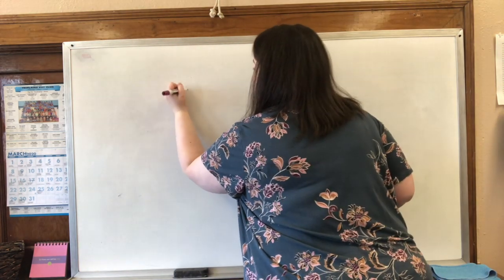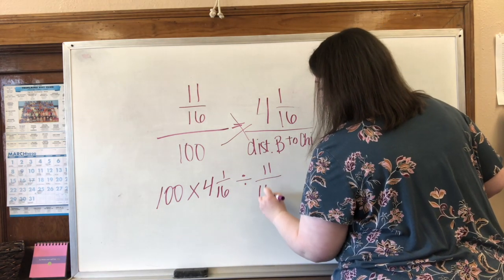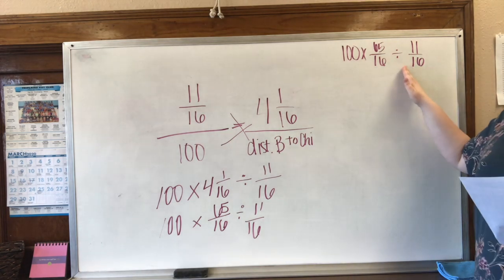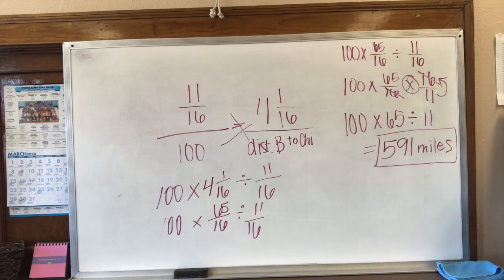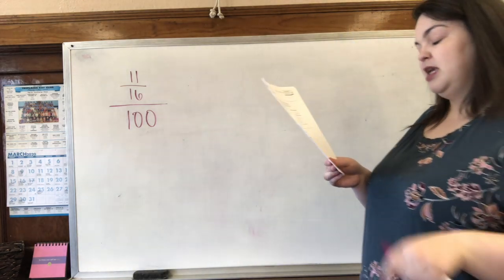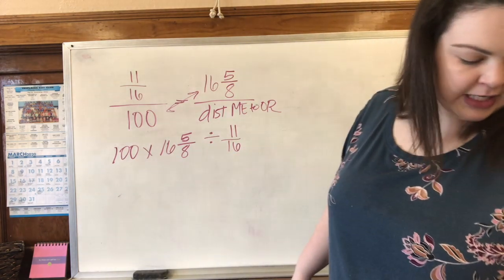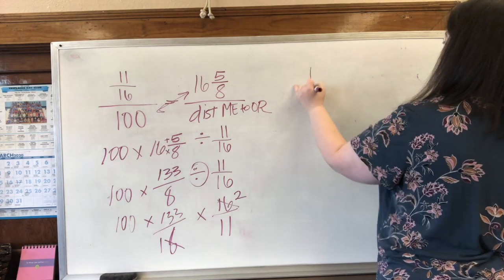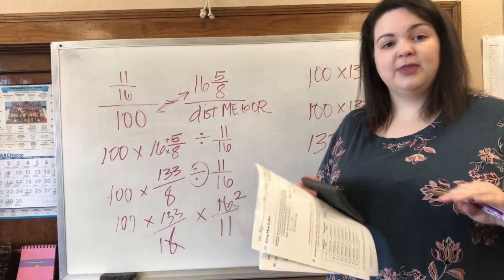chapter 8 lesson 1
This video is about chapter 8 lesson 1